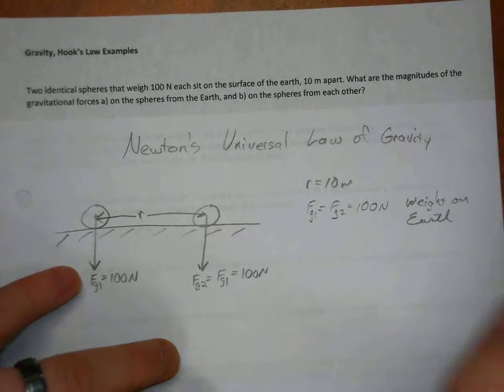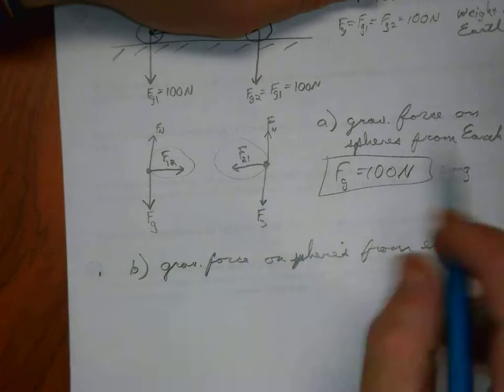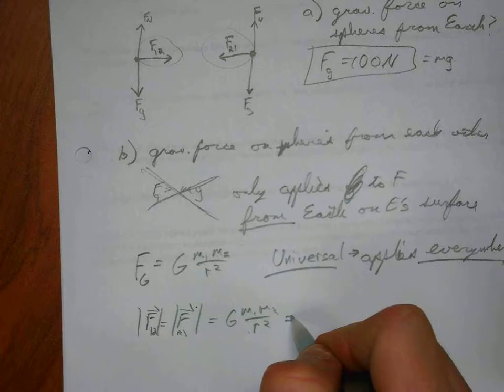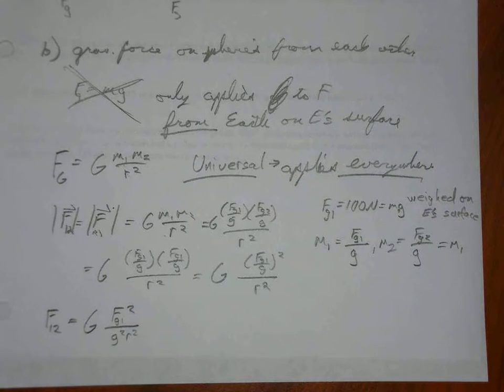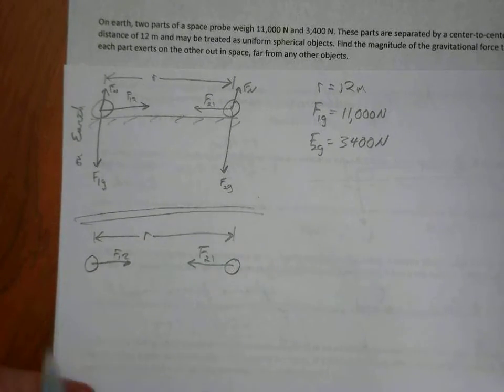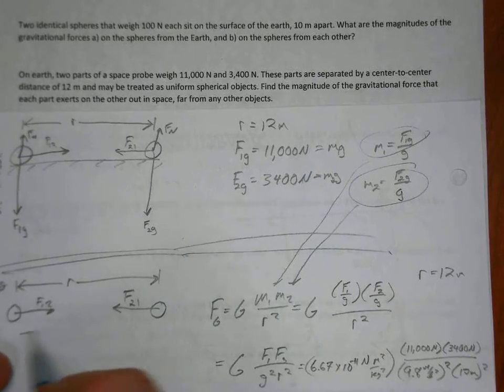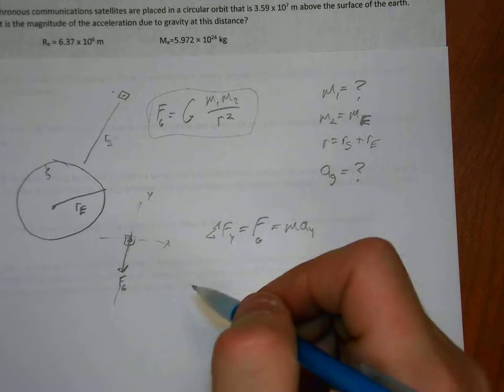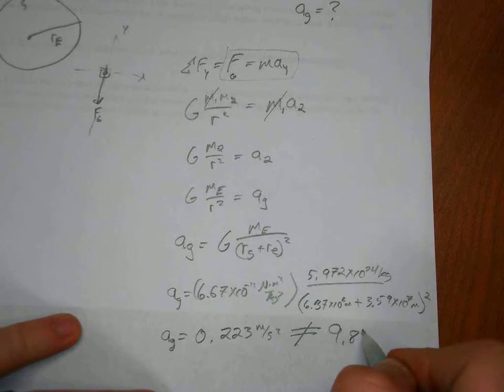Unit 2 - Gravity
Examples from class

Ryan M. Rich